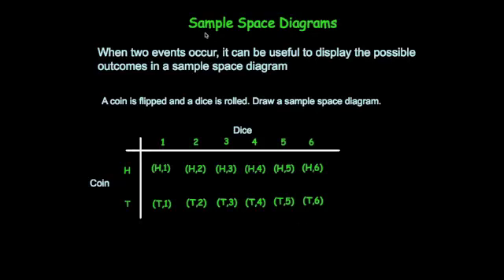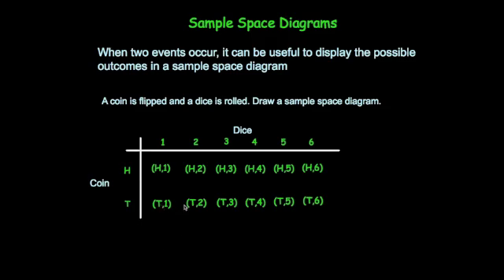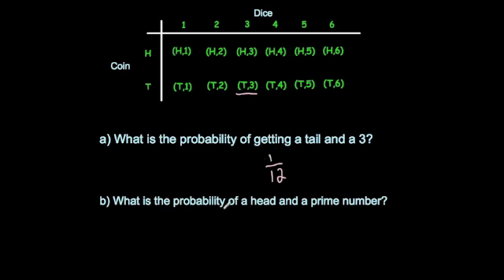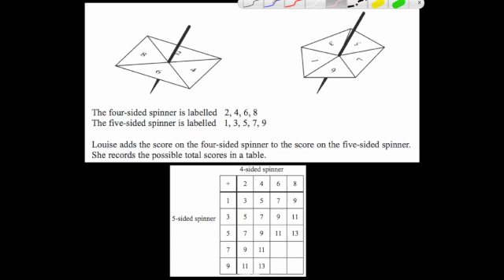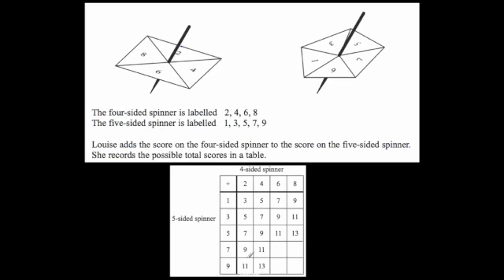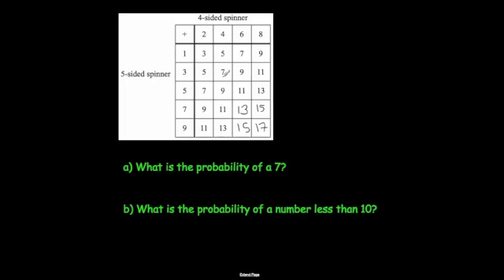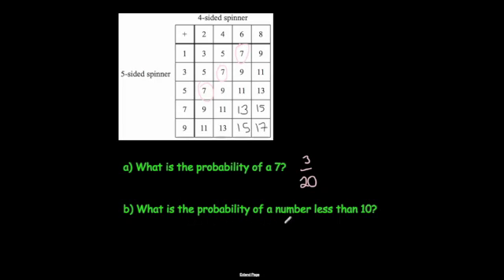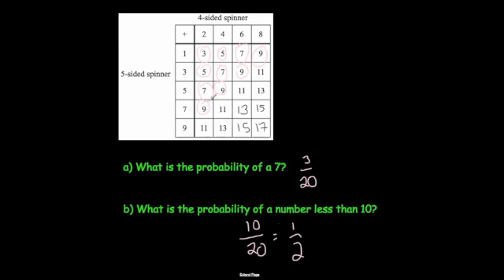Sample Space Diagrams - Corbettmaths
Corbettmaths - This video explains the purpose of a sample space diagram and how to use it to answer probability questions.